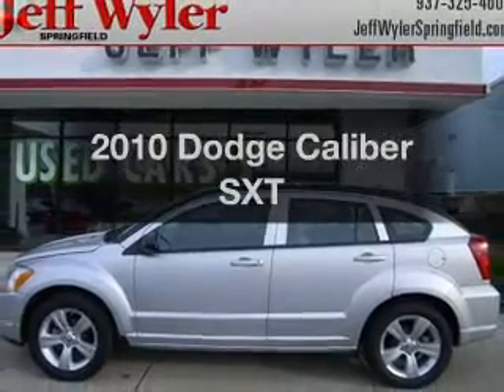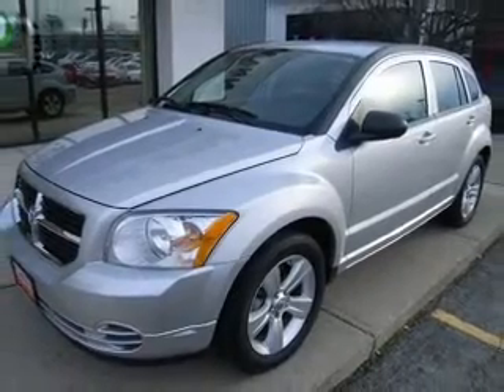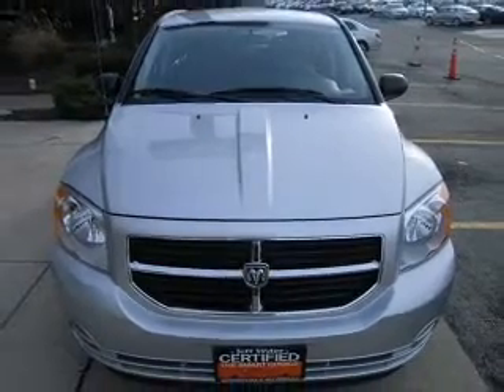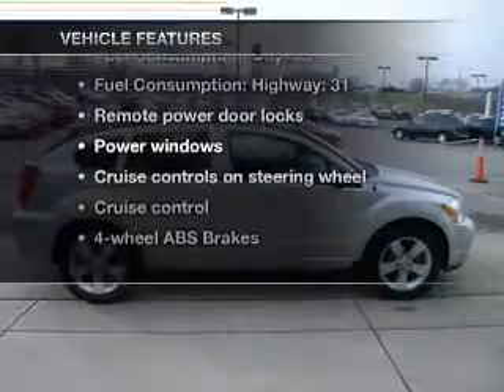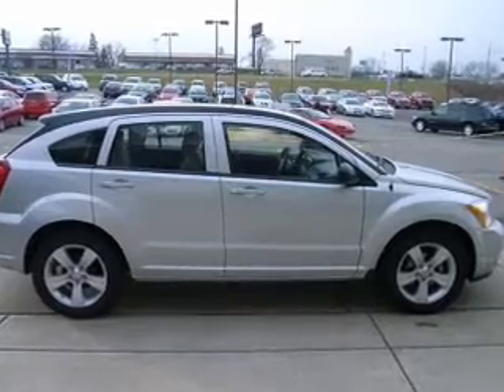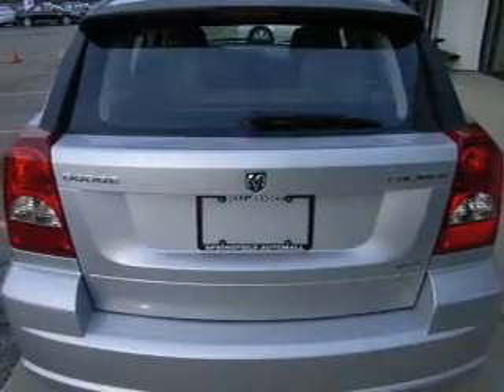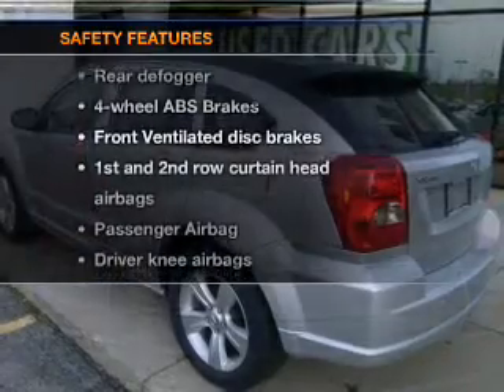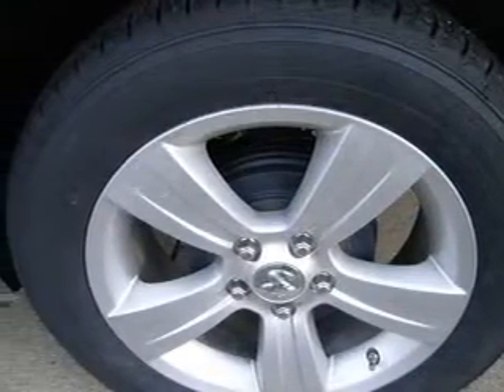2010 Dodge Caliber - Springfield OH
Year: 2010
Make: Dodge
Model: Caliber
Trim: SXT
Engine: 2.0 liter inline 4 cylinder 16 valve
Transmission: Automatic
Color: Silver
Mileage: 38798
Address:
1501 Hillcrest Ave